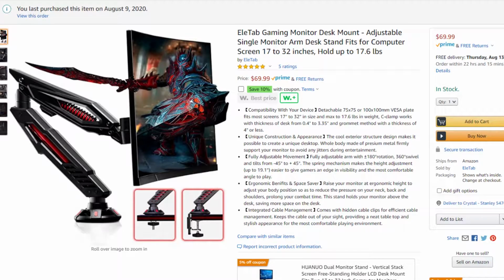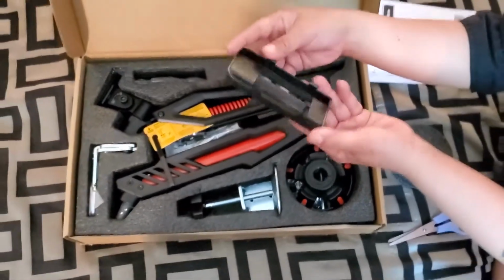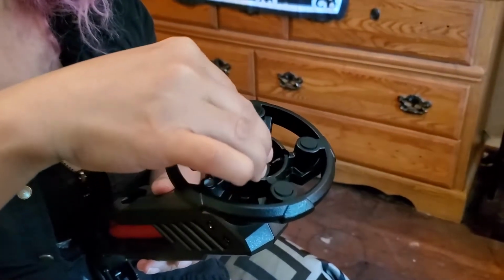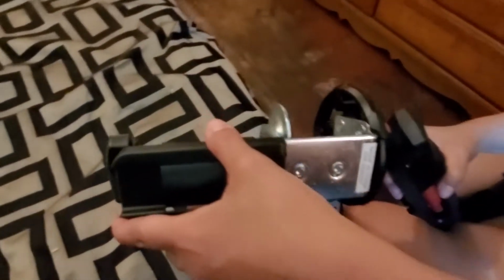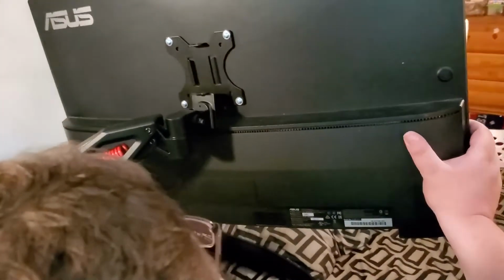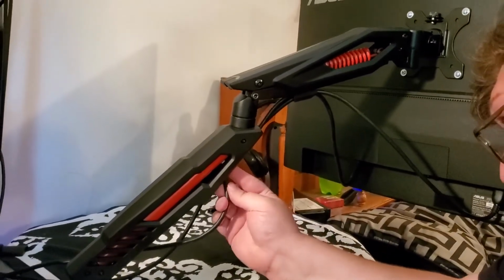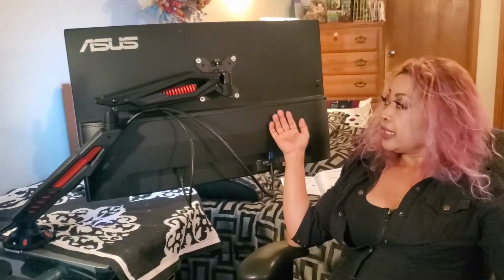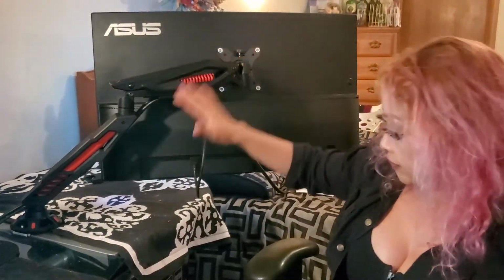Zartiland/Mountup MU0027/EleTab Gaming/ Monitor Desk Mount Review and Setup Guide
EleTab Gaming Monitor Desk Mount
MOUNTUP Single Monitor Desk Mount MU0027
Zartiland Monitor Mount, Gaming Monitor Stand

Hello, this is my first product review video, hope it helps and you enjoy it :)